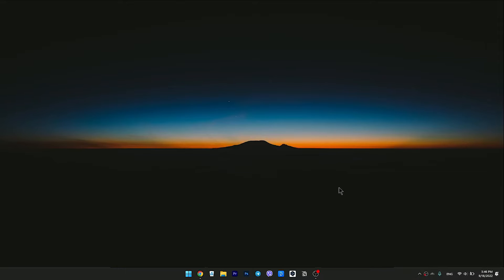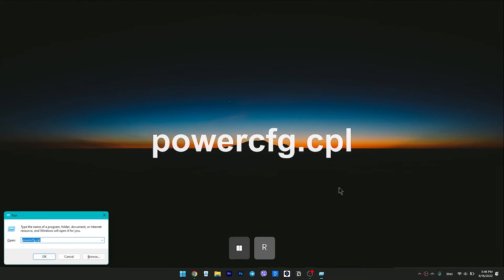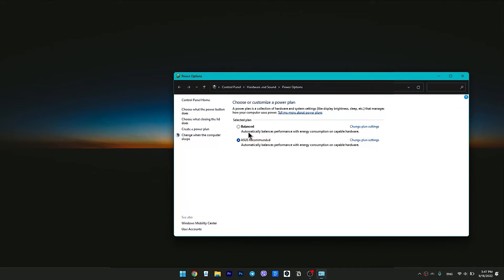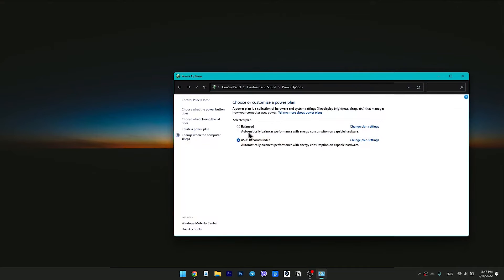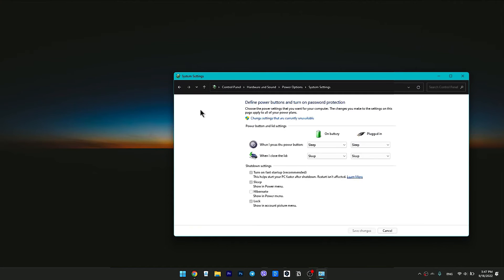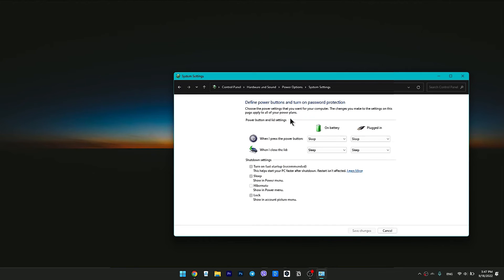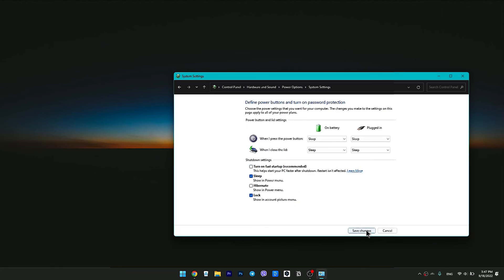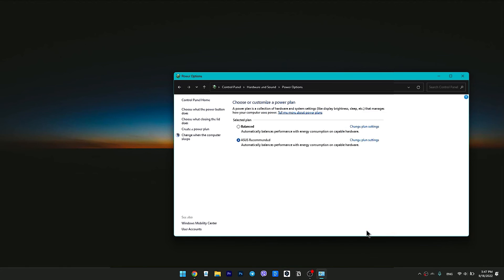How to Enable or Disable Fast Startup on Windows 11?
Simple and easy step-by-step video How to Enable or Disable Fast Startup on Windows 11!

Here’s what you need to do to make this work:
press the Windows 11 keyboard shortcut “Windows + R”
enter powercfg.cpl and hit Enter.
click on “Choose what the power buttons does” in the left sidebar
click on “Change settings that are currently unavailable”
disable the checkbox next to “Turn on fast startup (recommended)
click on “Save changes” at the bottom